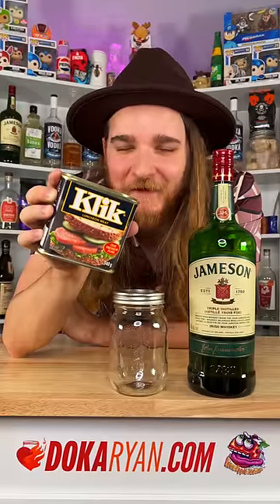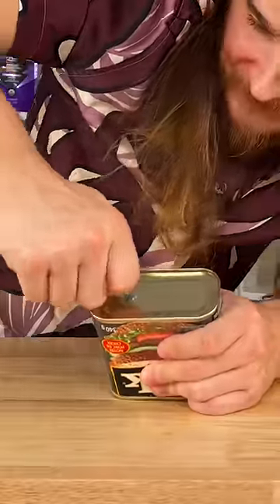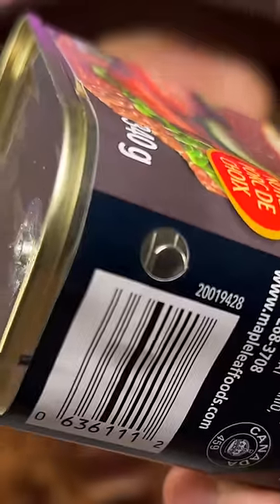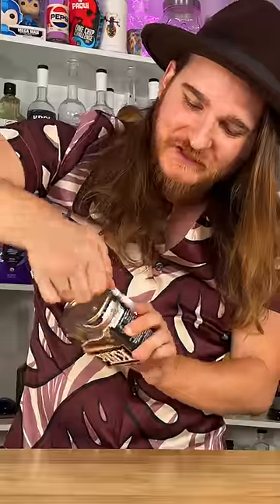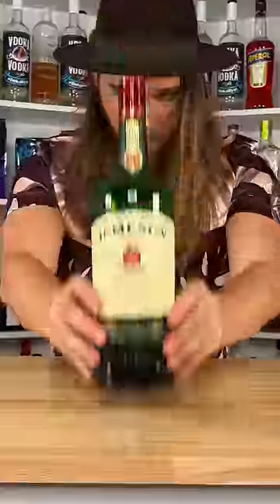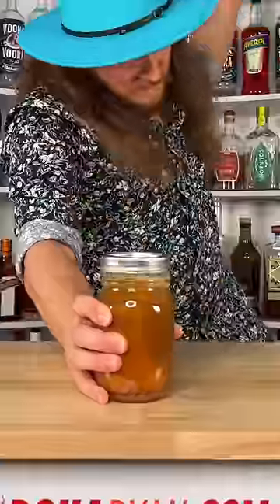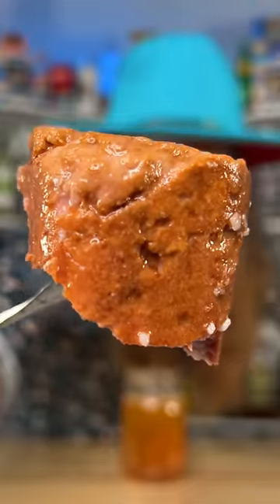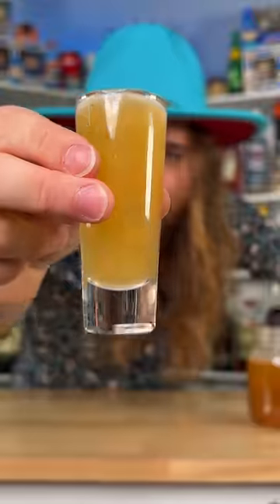I left Canned Meat in Whiskey for a week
The taste really brought me back to a terrible memory of days past.